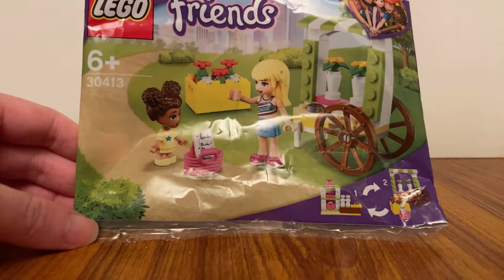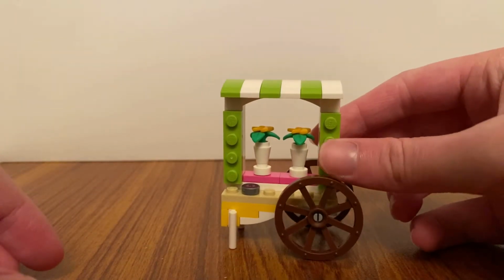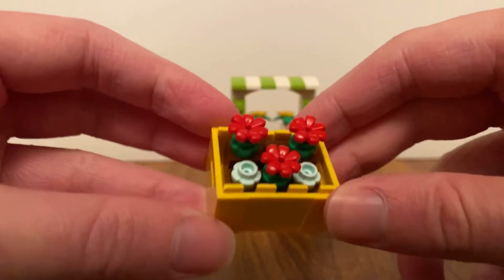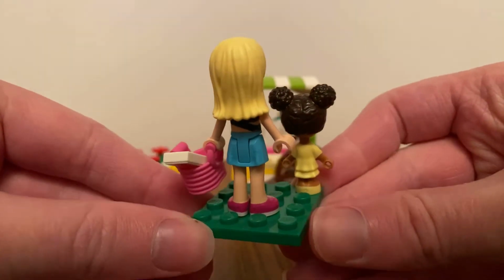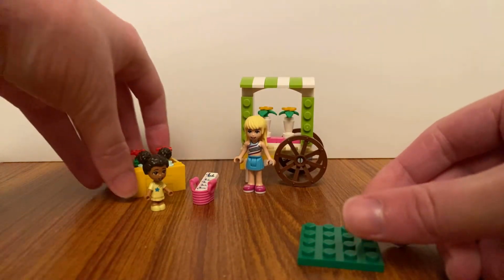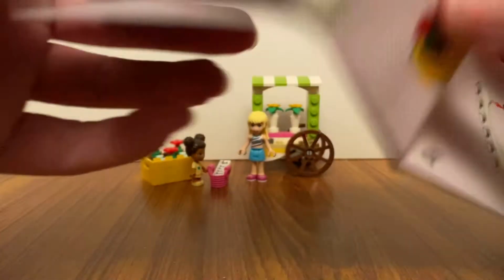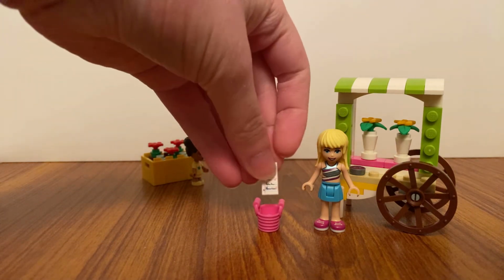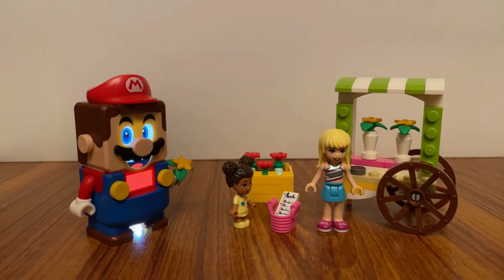Lego Friends Stephanie’s Flower Cart Polybag Set Review.